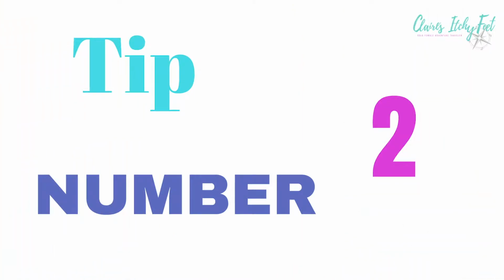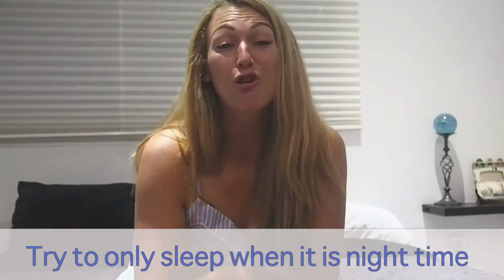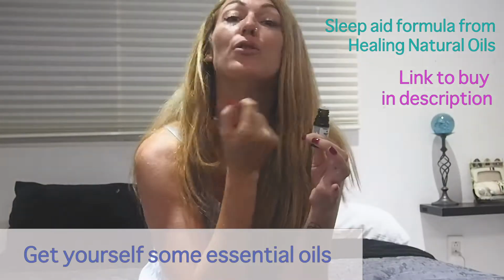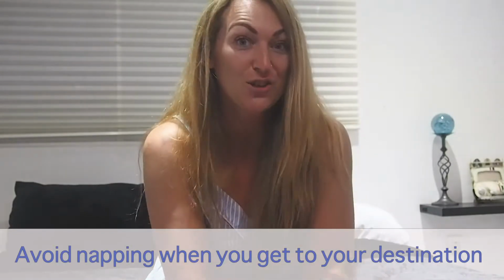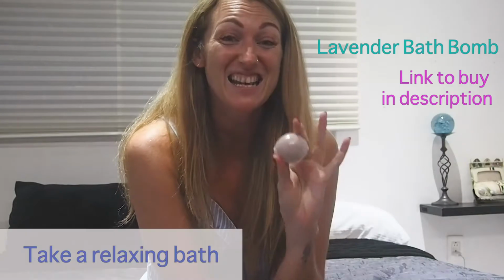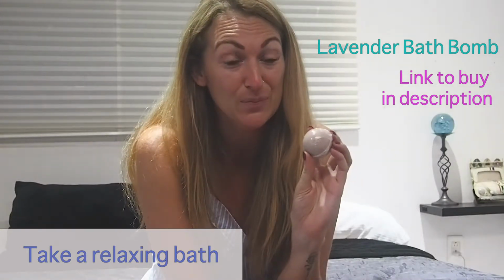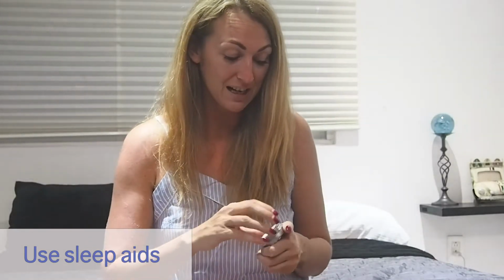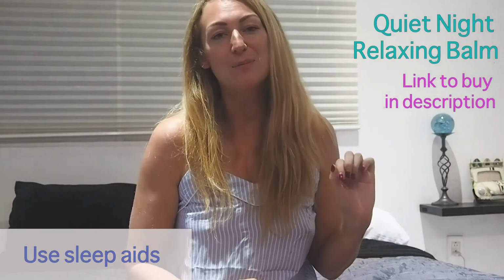How to Avoid Jet Lag | 10 Tips for Better Sleep When Traveling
In this video, I share my top 10 tips for getting a better night sleep no matter where you are in the world.

Worried about Jet Lag when traveling? I feel ya! There is nothing worse than arriving in a cool new place and then losing days to the dreaded jet lag.

The products I talk about in this post are all chemical free, natural products that can aid sleep. However, I would never promote something I do not use and love myself, my opinion is my own and I LOVE these products and use them myself.

Sleep Aid Formula: Corylus avellana nut oil, Essential Oil Blend (Cedrus atlantica wood shavings, Lavandula officinalis flower bud, Melissa officinalis blossoms & whole plant)

Quiet Night Relaxing Balm : aromatherapy balm featuring essential oils of lavender, ylang ylang and calendula.

Lavender Bath Bombs: Soothing epsom salts are combined with moisturizing, skin-softening botanicals, including safflower, meadowfoam and jojoba seed oils.

Claire is a full-time traveler and digital nomad. Currently exploring Central and South America whilst attempting to learn Spanish and the art of packing light. At 34 Claire sold all her worldly possessions that wouldn’t fit into 3 boxes or her backpack and hit the road. With no plans to stop anytime soon Claire is always looking for her next adventure be it attempting to surf or climbing a volcano she’ll try (almost) anything once!